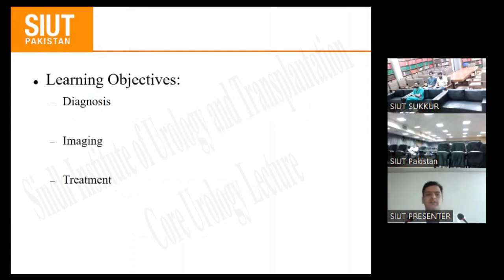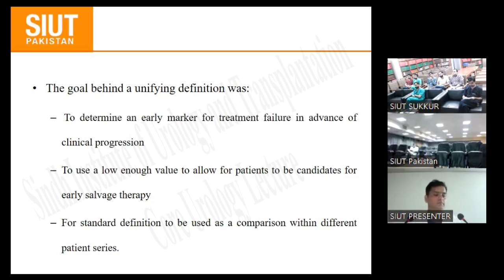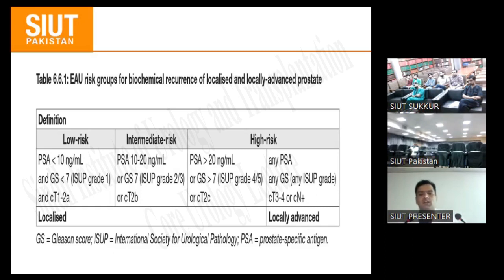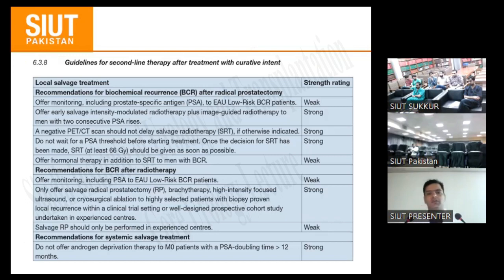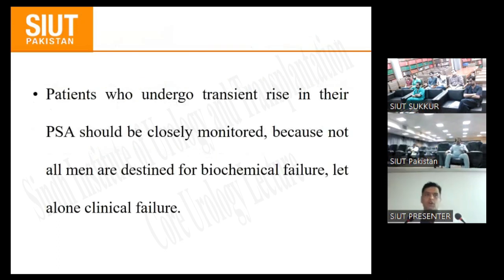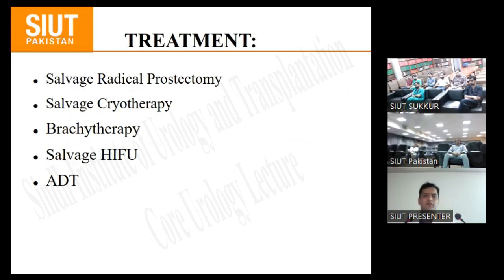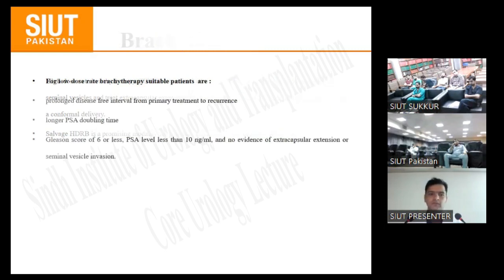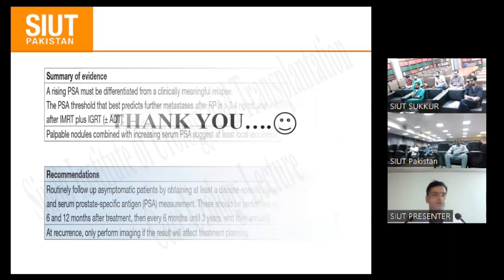Biochemical recurrence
On 7th September, 2023